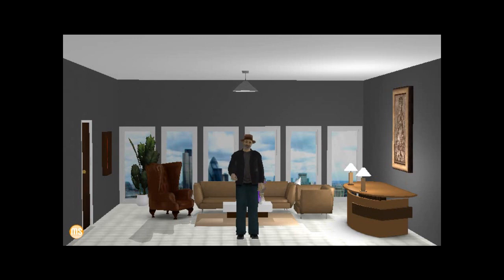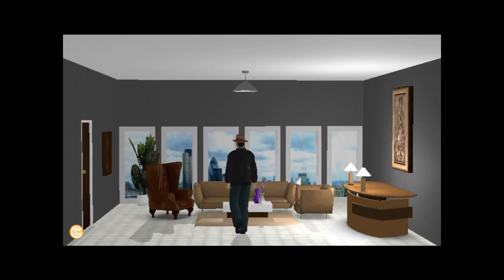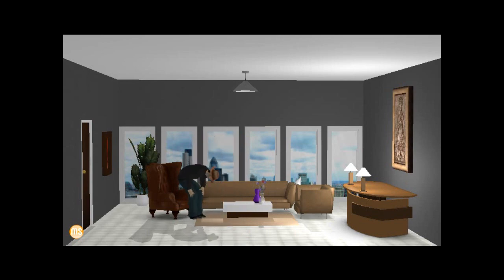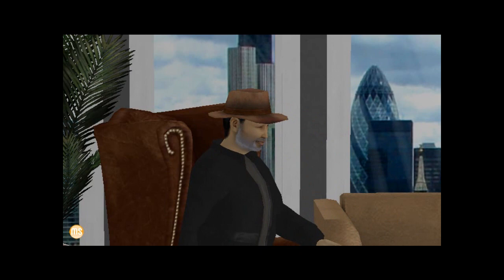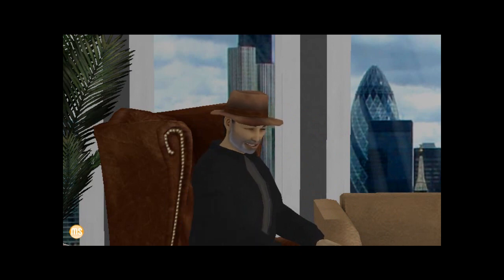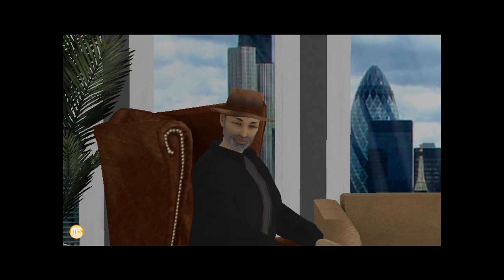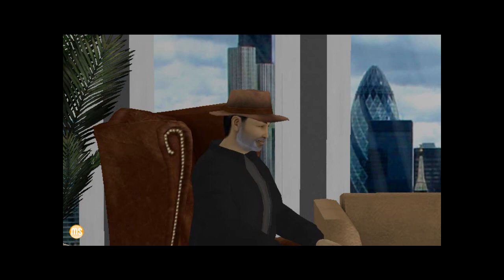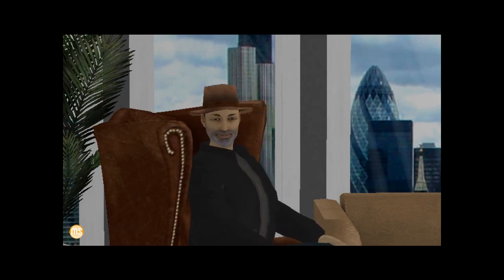The True Name of God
Animated movie about God's Holy name.